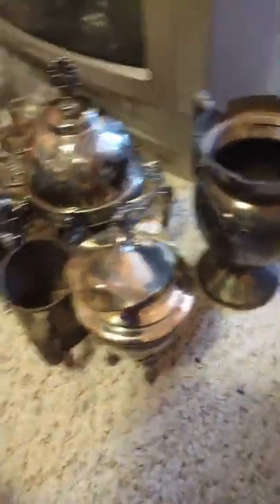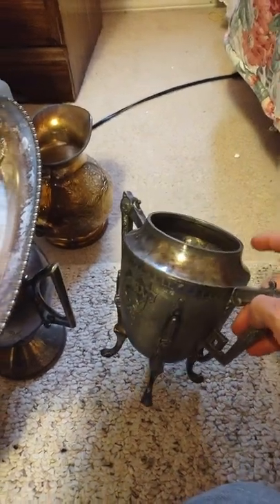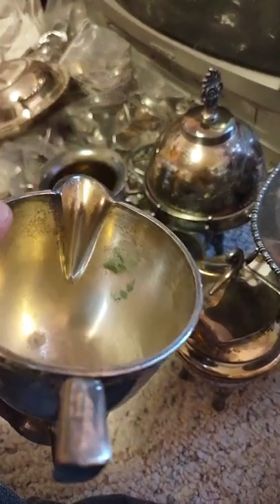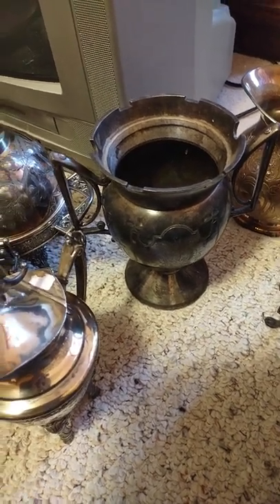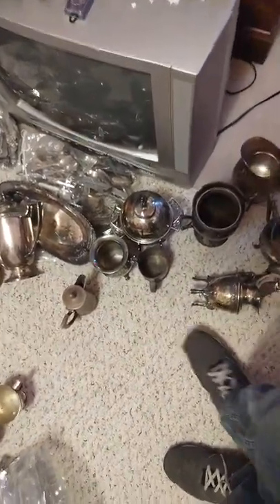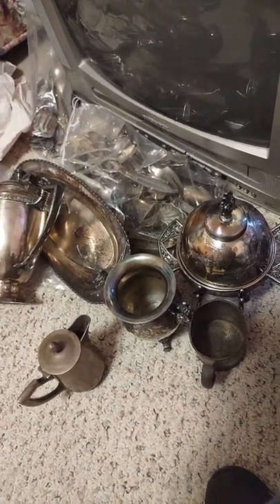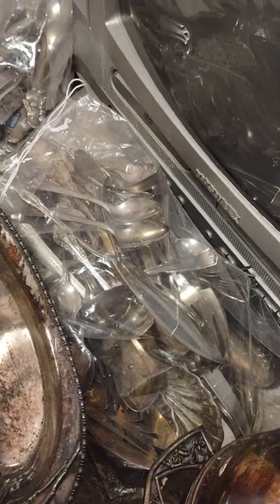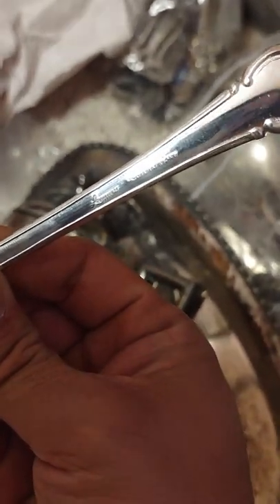Silver Plate Beginners Guide 1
My subscriber asked me for a beginner's guide, so I tried to squeeze a lot in this video. I go into antiques, sterling, home goods, Old Sheffield plate, Victorian era dining, and resources to learn about companies and the market.